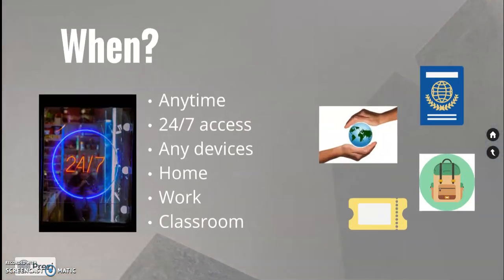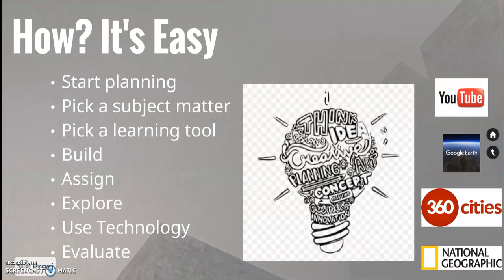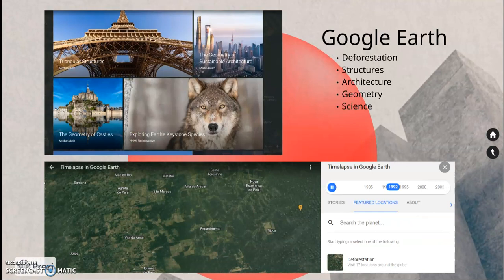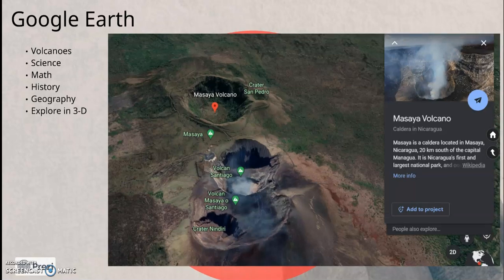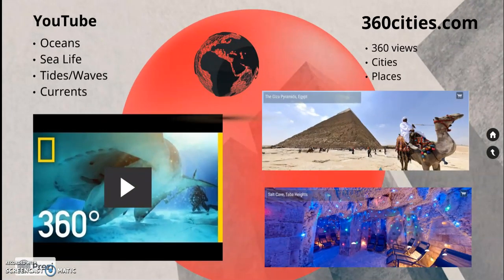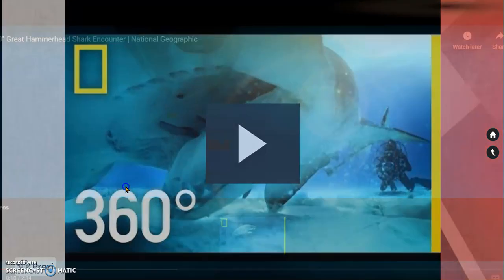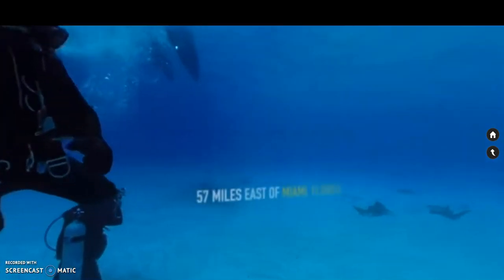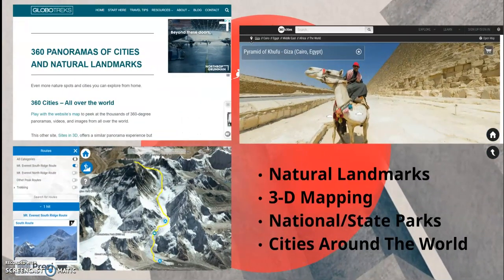Virtual field trip v1